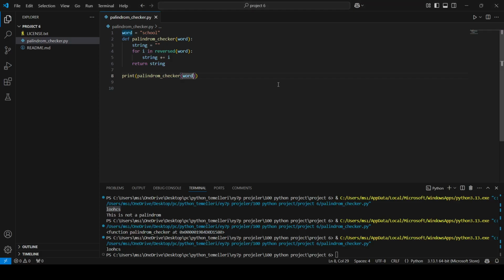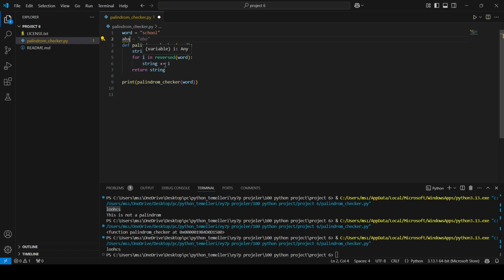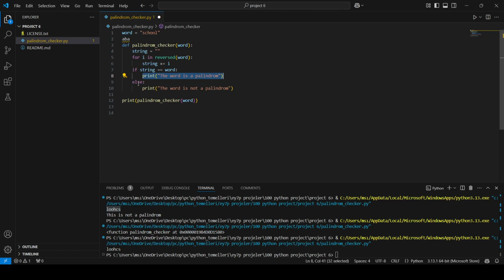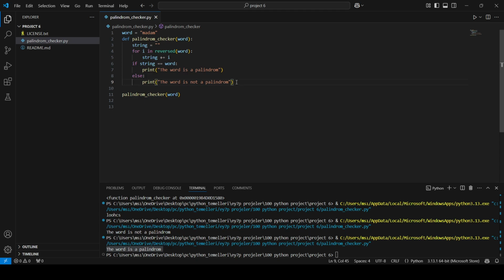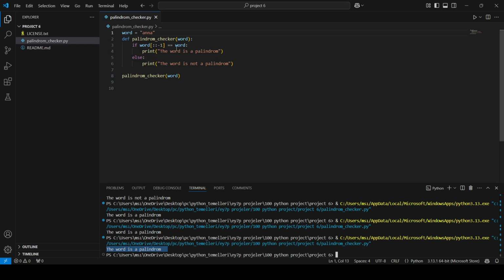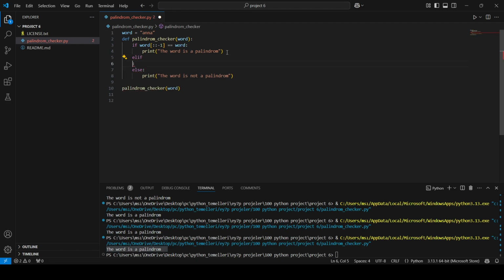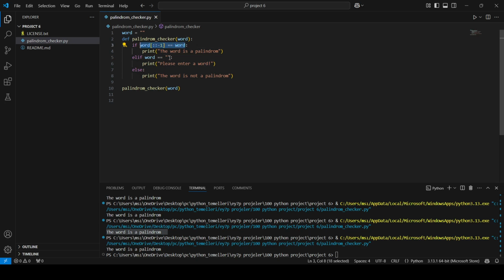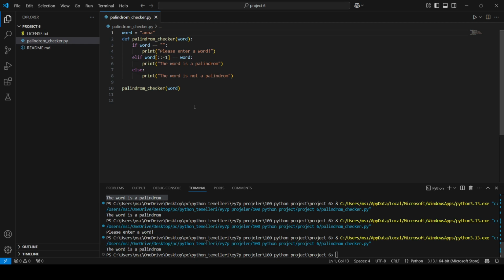100 Python Project Challenge Beginner to Advanced Palindrom Checker - 6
Welcome to the sixth video in my 100 Python Projects Challenge series! 🎉 In this video, we’ll tackle an exciting and beginner-friendly project: building a **Palindrome Checker**. This project is perfect for those looking to enhance their Python skills while practicing logic and string manipulation techniques.

Through this project, you’ll learn to:

🔍 Identify and understand the concept of palindromes.
✂️ Use string slicing and comparison to check if a word or phrase reads the same backward as forward.
🔁 Work with loops and conditionals to handle different input scenarios, including spaces and case sensitivity.
🎯 Develop a versatile function that you can reuse or enhance for other projects.

This challenge is an excellent way to sharpen your problem-solving abilities and gain a deeper understanding of Python’s string handling capabilities. By the end of this video, you’ll not only be able to confidently build a Palindrome Checker but also apply similar logic to other string-based challenges.

📚 Whether you're new to coding or looking to refine your skills, this project is perfect for all levels! Join me, and let’s make coding fun, engaging, and rewarding. 🚀 Let’s take your coding skills to the next level! 😊